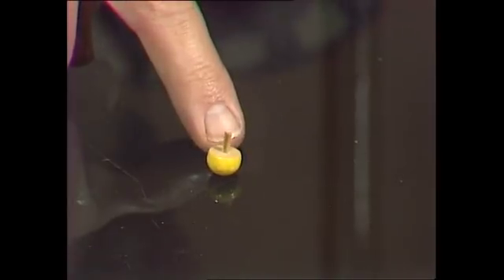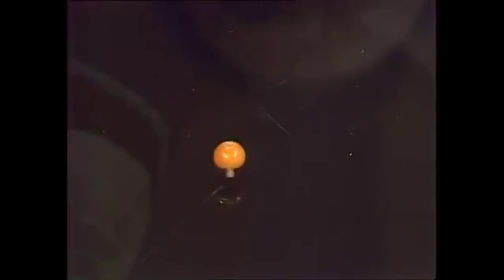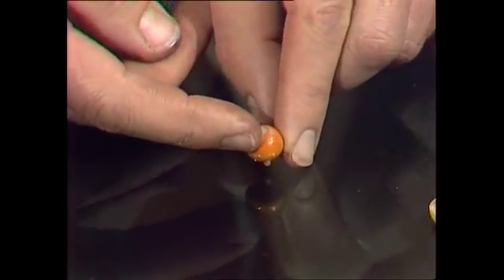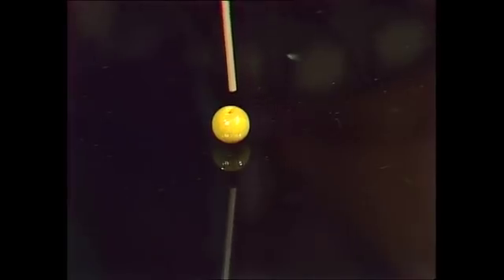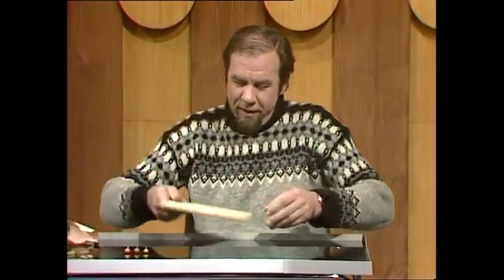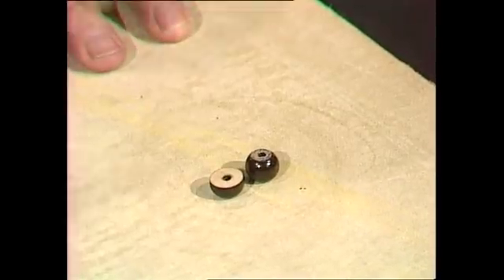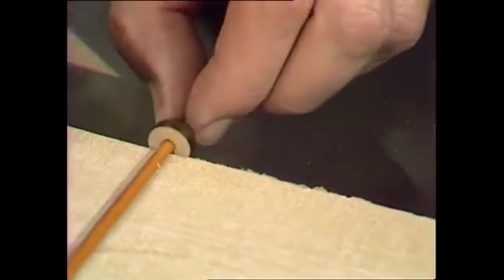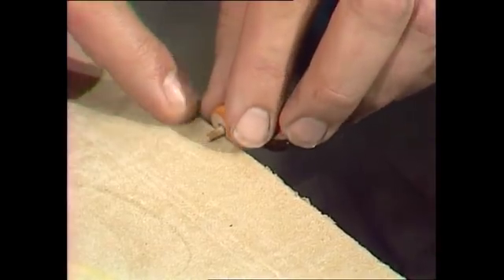Make an Anti-Gravity Machine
You can't really make an anti-gravity machine but, as Rob shows, these simple little devices do seem to defy gravity - at least for a while.